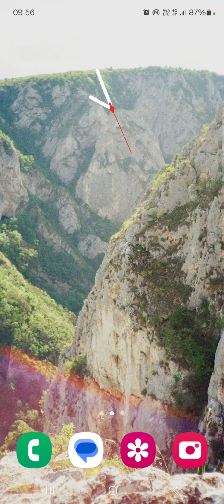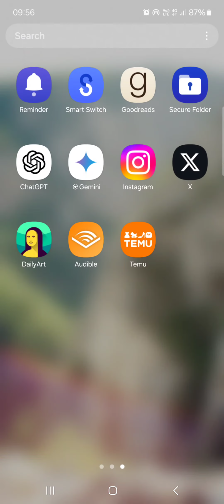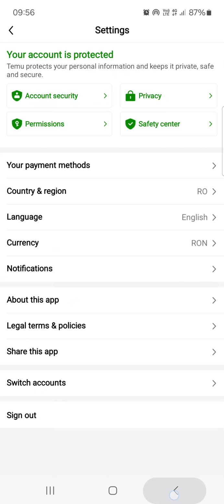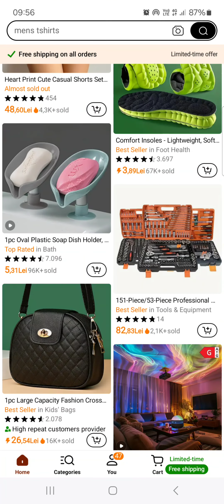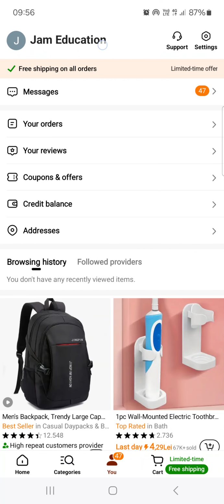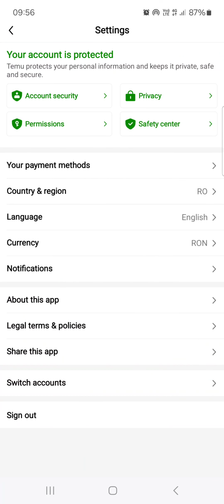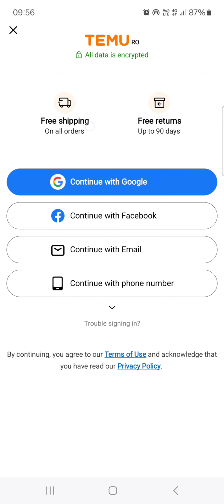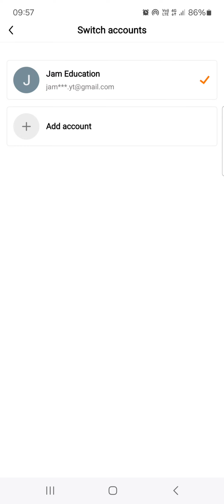How To Add New Account On Temu?